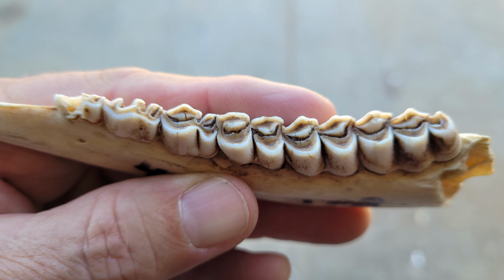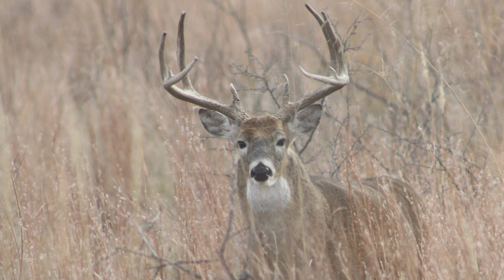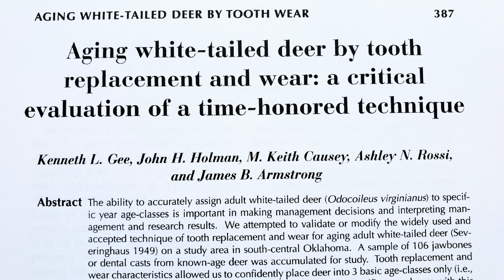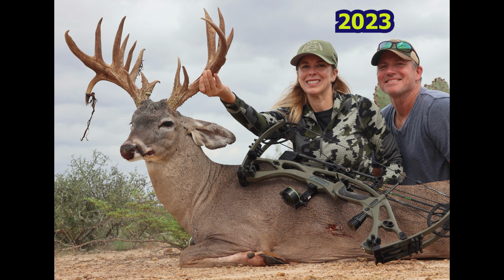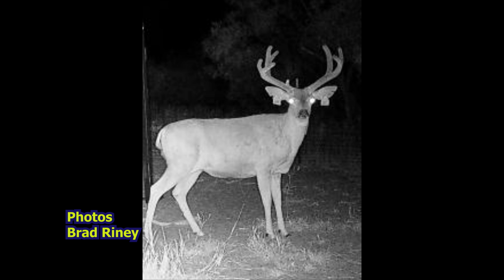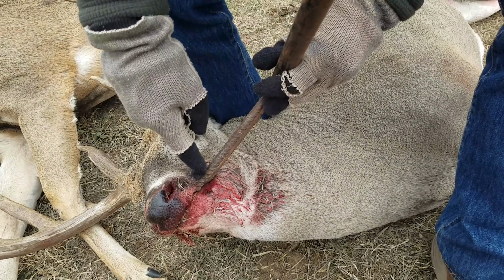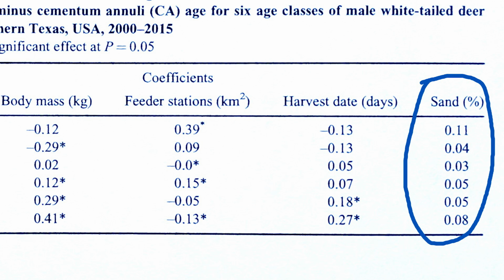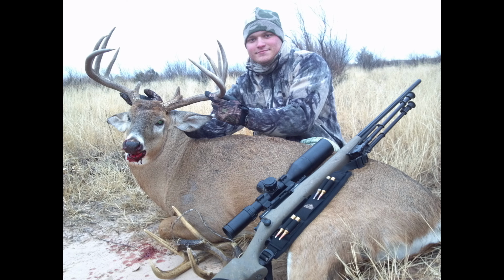Techniques on How To Determine Deer Age - Right Vs Wrong? Where Science Meets Common Sense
Is there any way to determine the true age of a deer? Do we really need to know the true age of a deer? Here I review, compare, and contrast the techniques and scientific research of aging deer and its applications and limitations. This is not an instructional video, but here's a link to one I made on how to age deer by tooth wear
Chapters and timestamps:
00:00-2:44 Intro
2:44-5:11 Experts
5:11-6:25 Tooth wear origins
6:25-7:59 Trophy mgt & age
7:59-8:34 Field age
8:34-10:35 Field age research
10:35-11:54 Field age verification
11:54-12:54 Tooth wear inaccuracies
12:54-15:51 Tooth wear research
15:51-17:12 White ears
17:12-18:40 Farris buck
18:40-21:57 Trailcam deer history
21:57-24:23 History vs teeth
24:23-27:16 Cementum annuli
27:16-35:52 Teeth research
35:52-38:40 Peak years
38:40-41:09 Tooth application
41:09-42:10 Credits